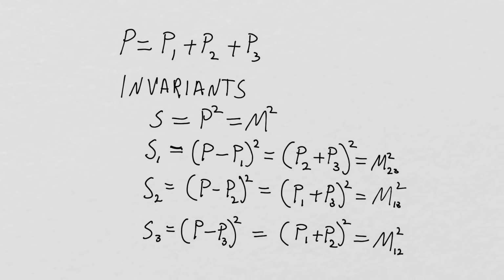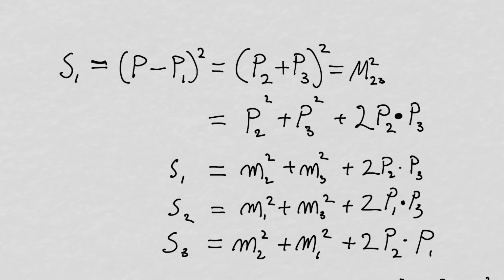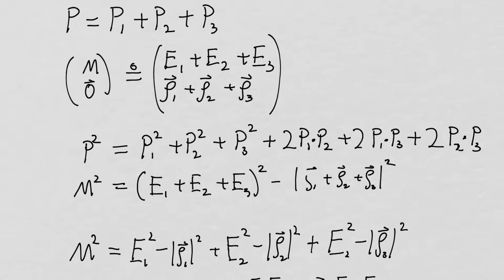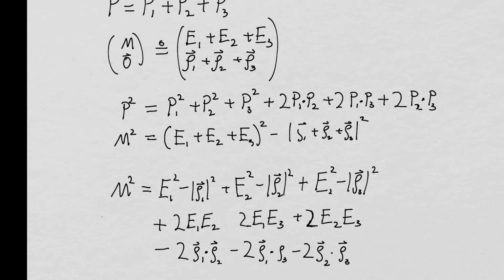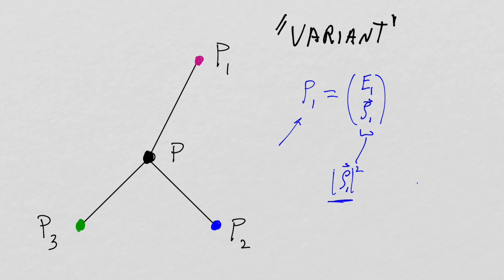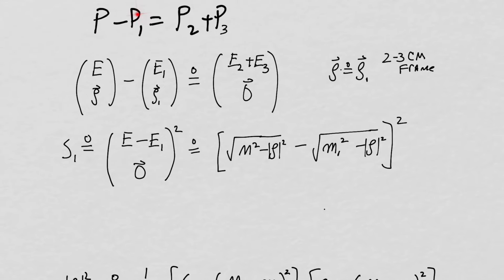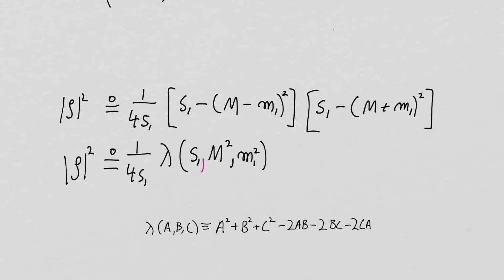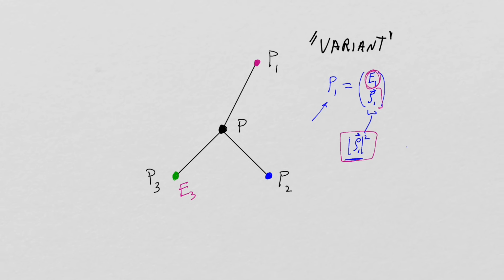Relativistic Mechanics 6: 3-Body Decay Invariants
We have examined some interesting features of 2-body decay and now we will start looking at the physics of 3-body decay. In this lesson we are introduced to some important 3-body decay invariants and we calculate the 3-momentum of a child particle in terms of these invariants. To do this we use a convenient but non-intuitive rest frame.

Our goal is to understand the structure of the "Dalitz plot" for simple, spinless, non-resonant 3-body decays.

***ERRATA: at 24:00 I have two negative signs under two radicals that should both be positive signs! E^2 + |p|^2!